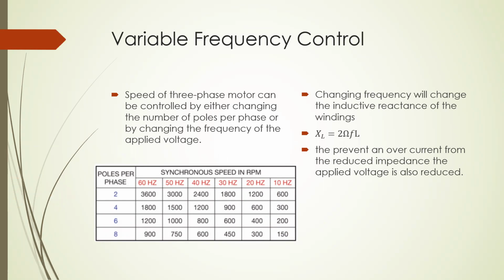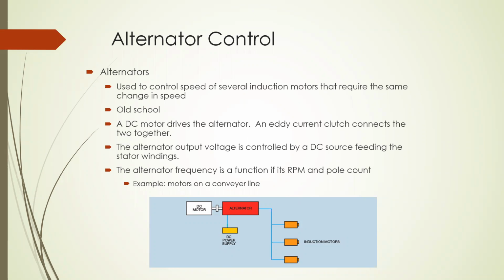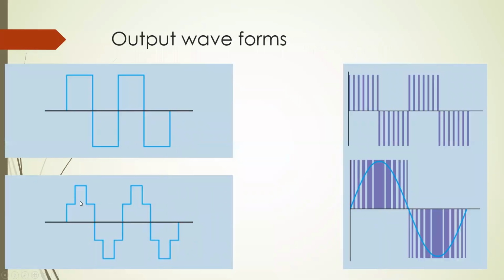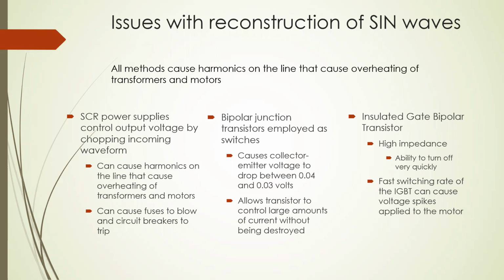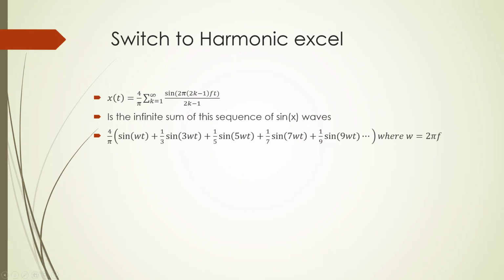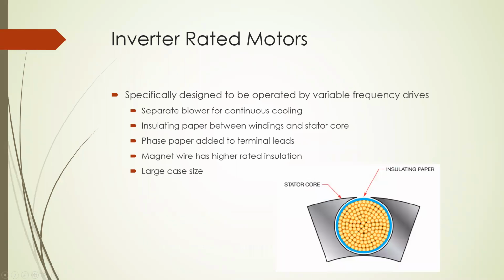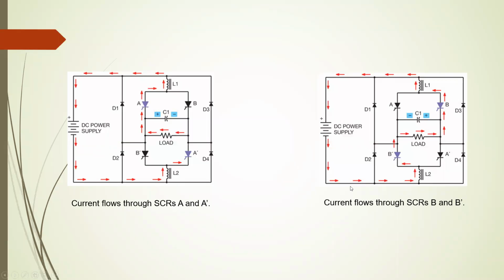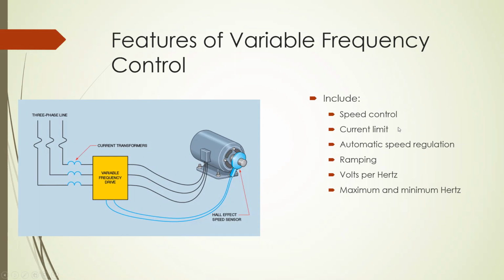ELET B55 Chapter 36 Variable Frequency Control R 1